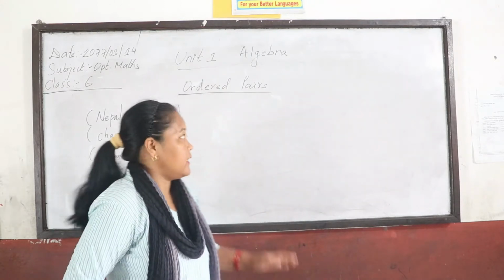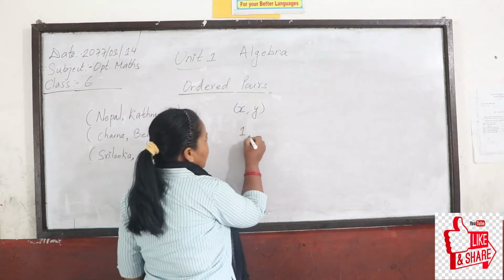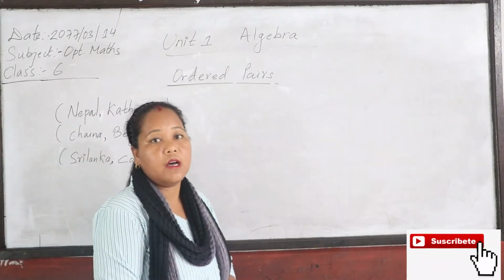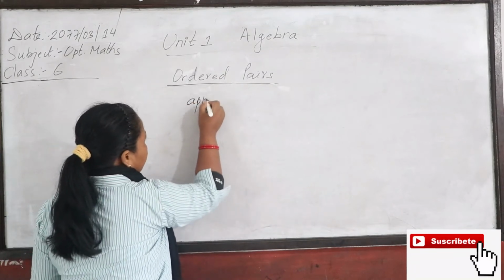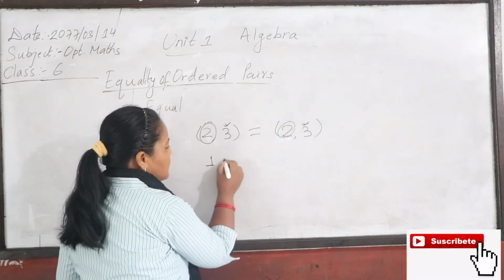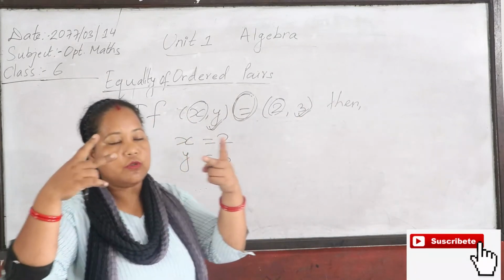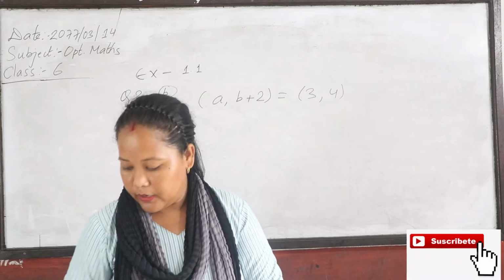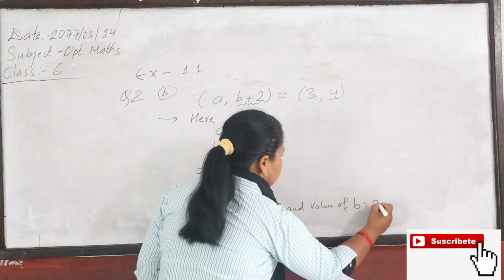opt math 6, Ordered Pairs